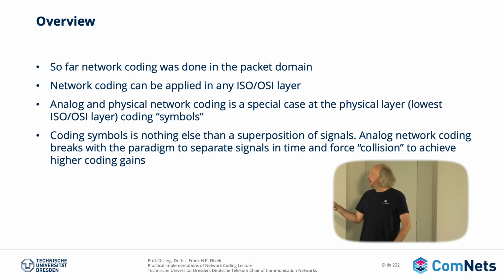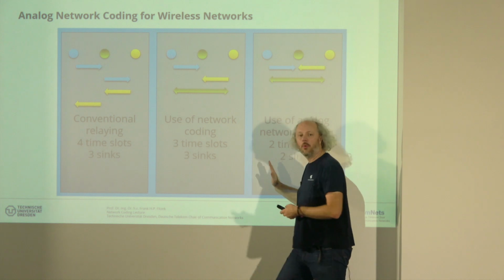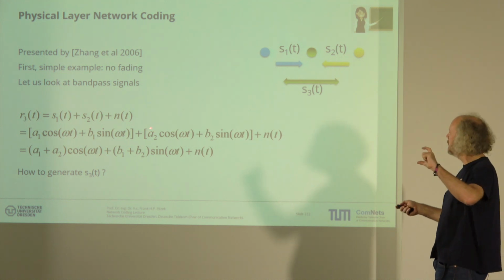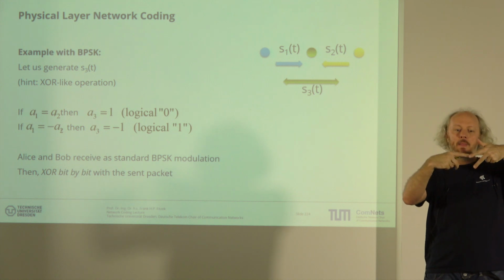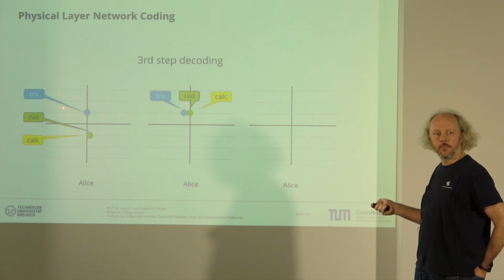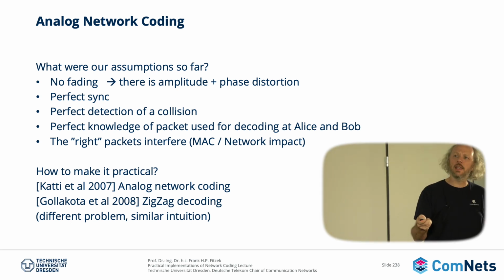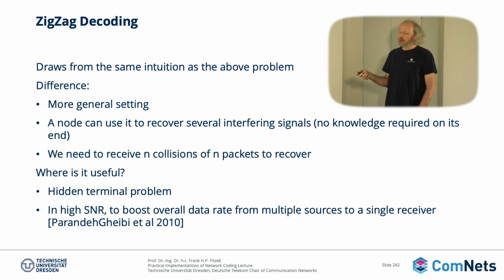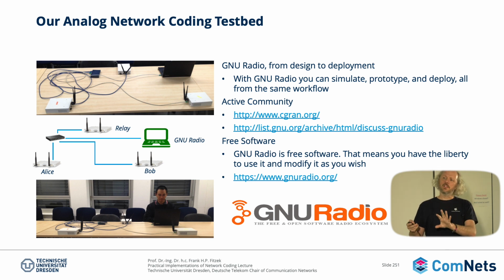L2 - 13 - NetCod - Analog Network Coding